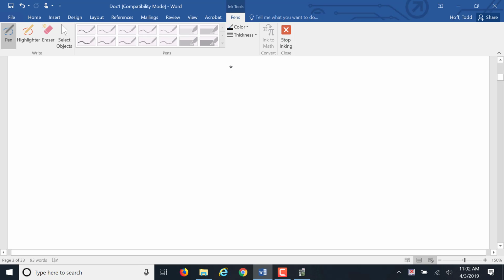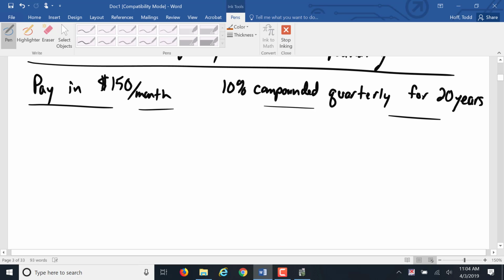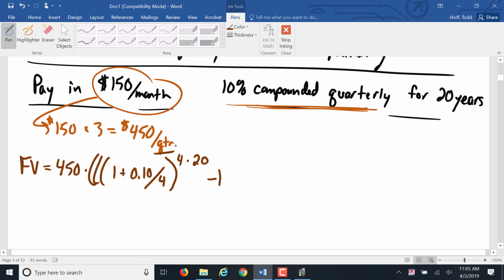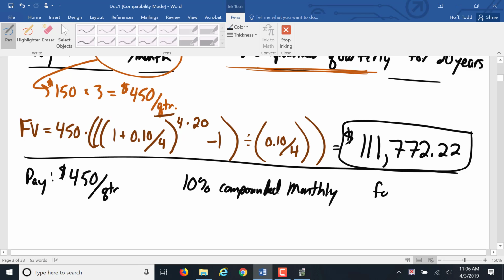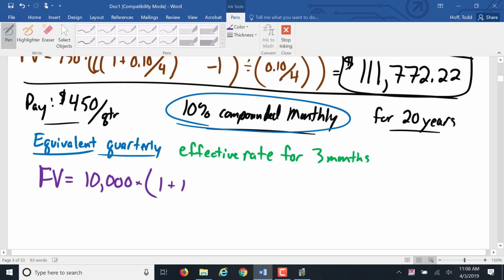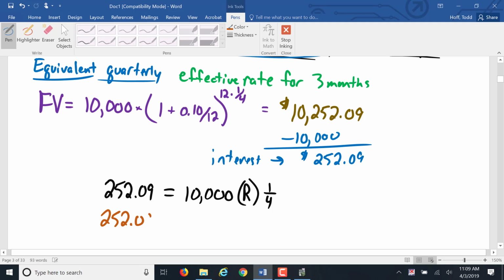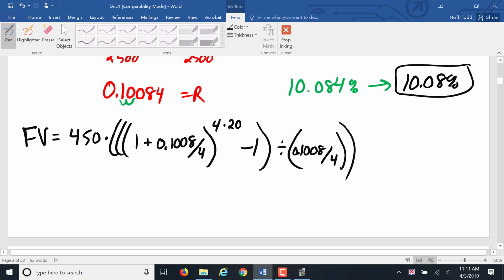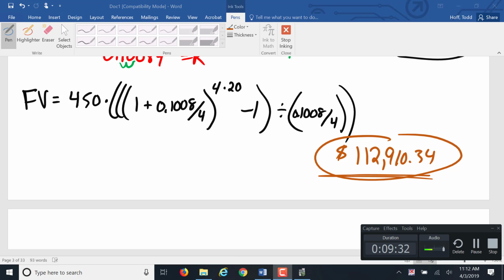38 Investment frequency not equal to compounding